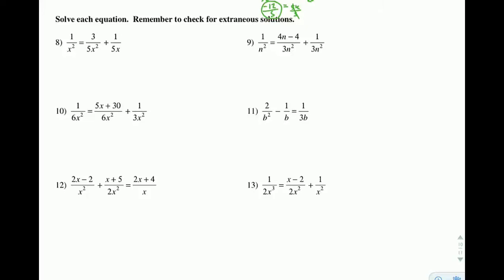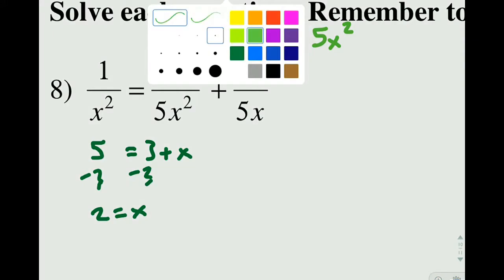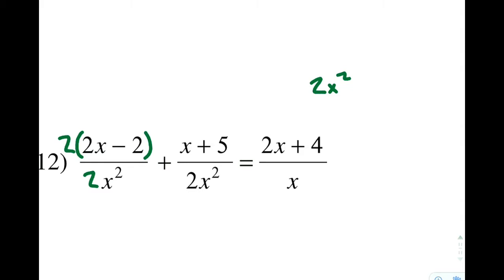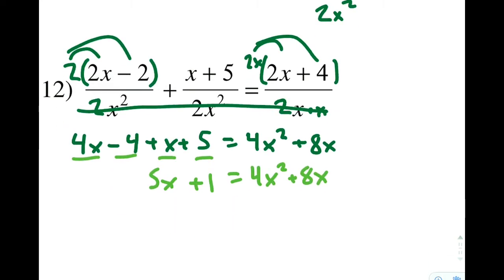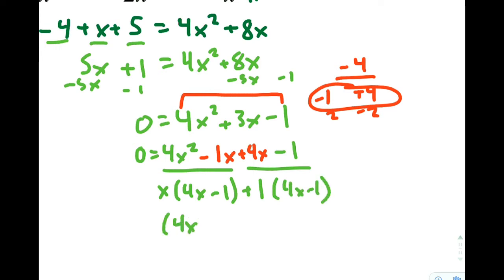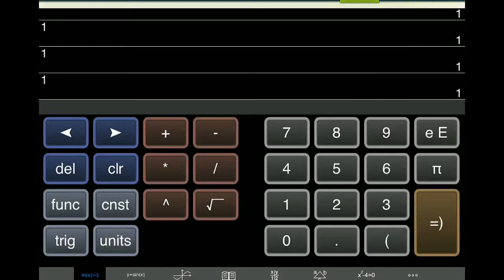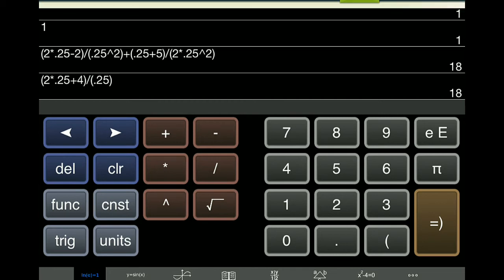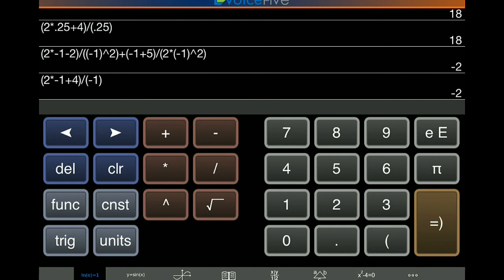Solving quadratic rational equations